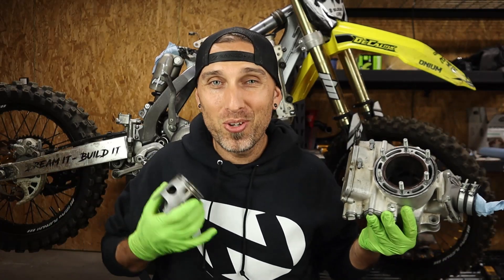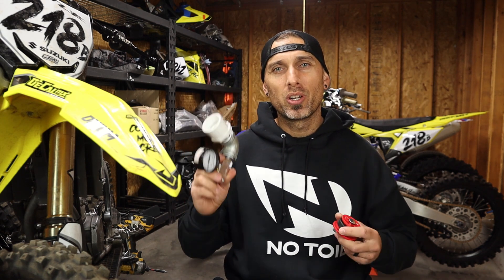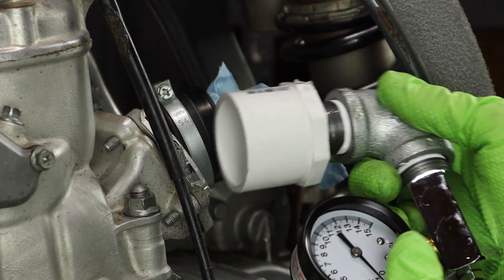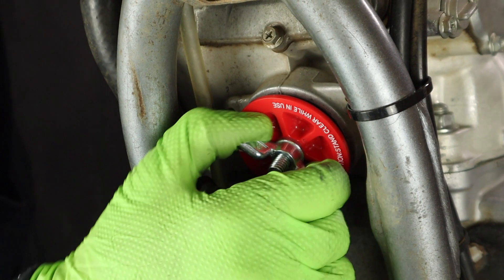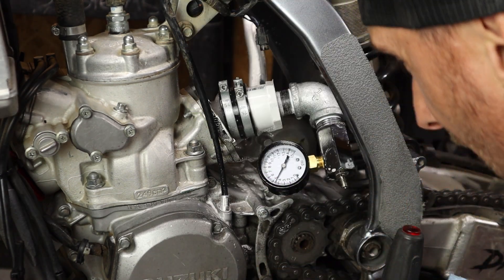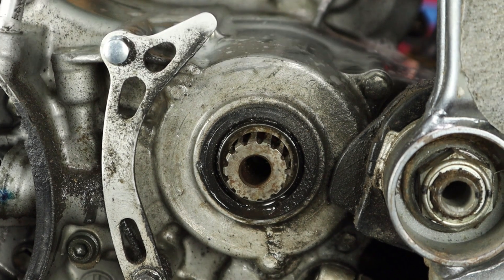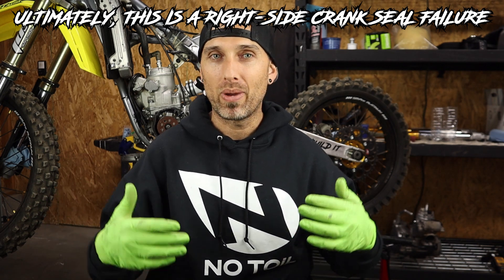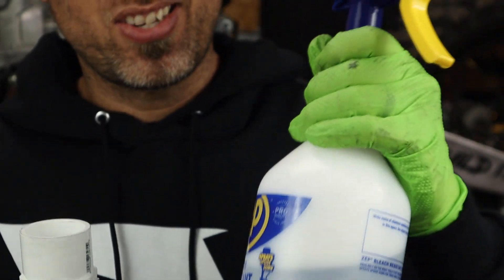I BLEW UP MY TWO STROKE | Let's Find Out Why - Dirt Bike Leak Down Test & 2006 RM250 Top End Fails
🕘TIMESTAMPS🕘
0:00 What is a leak down test & why are we doing it?
2:47 How to do a leak down test
10:34 How to build a leak down test tool for $30
12:40 How to remove a two stroke top end - catastrophic failure inside my RM250

Well boys! It's pretty bad! I blew my RM250 two stroke up on the first ride - and today we're going to find out WHY it blew.

I'll show you how to perform a leak down test on your two stroke dirt bike, and how to build your own leak down test tool on the cheap. Then we'll go ahead and inspect the damage inside my 2006 RM250 melted top end!

How neat is that??

If you have time, I'd be stoked if you checked out the mXrevival website for your moto-needs, giveaway bike builds, and more rad moto-stuff

-Charles // mXrevival

🔥LEAK DOWN TEST PARTS LIST:

From the "gas" department:
-(1) Gas pressure test gauge
-(2) 3/4" x 1" close nipples (rigid)
-(1) 3/4" 90 degree elbow (rigid)

From the "plumbing" department:
-(1) 1.5" to 3/4" PVC reducer
-(1) Roll of Teflon tape for all threads (plumber's tape)
-(1) 2" exhaust plug or cap (does your bike have a male or female exhaust spigot??)